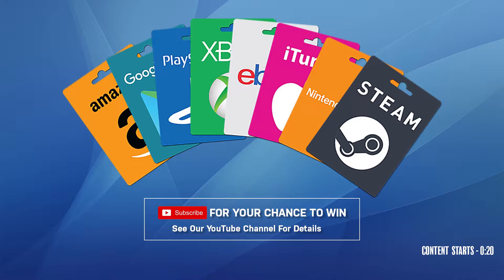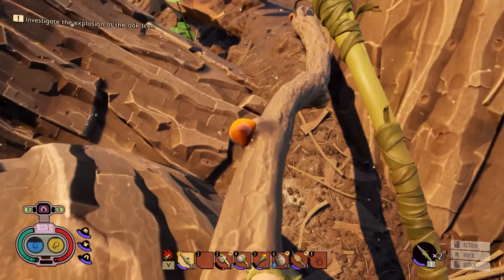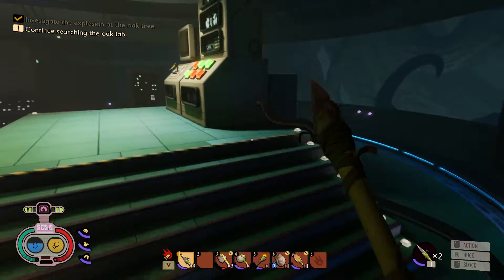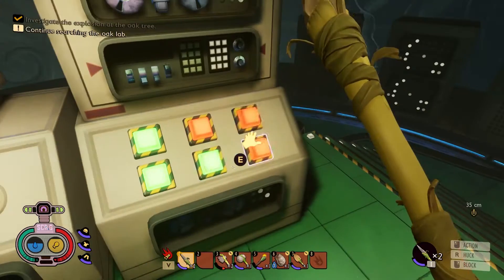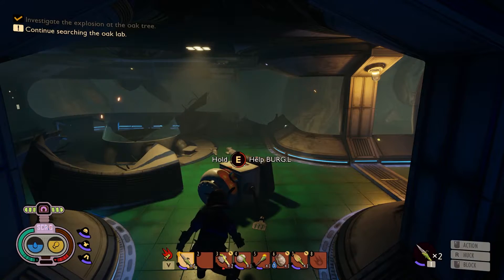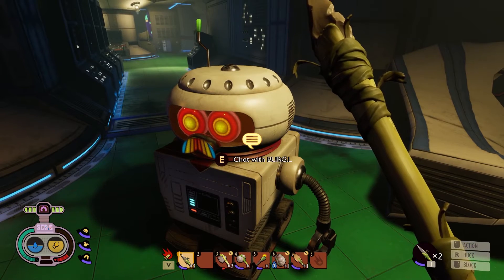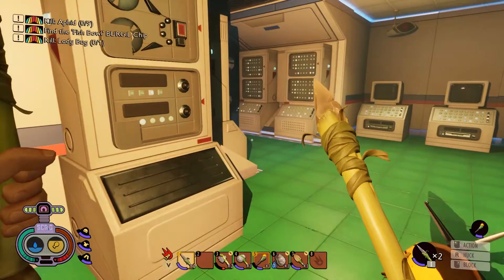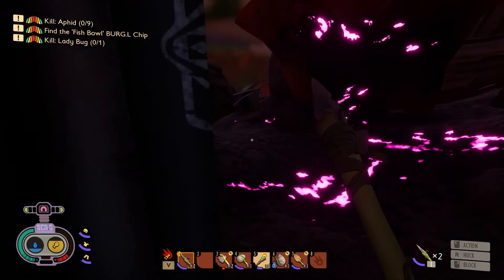Grounded - Science Lab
Thank you for joining us for another let’s play session of Grounded. Grounded is a survival game developed by Obsidian Entertainment and published by Xbox Game Studios. It was released for Windows and Xbox One in early access on July 28, 2020, with the full release expected in 2021. An enhanced version for the Xbox Series X/S was released on November 10, 2020.
Tinman Studios is working to build our subscribers on our channels. We will be performing periodic drawings for a gift card give away. SUBSCRIBE to our channel for your chance to win and check out our channel for the rules of the latest giveaway, winner announcements and regulations (you know that boring stuff we must tell you). No purchase necessary. See your local regions laws and regulations for your eligibility to win.